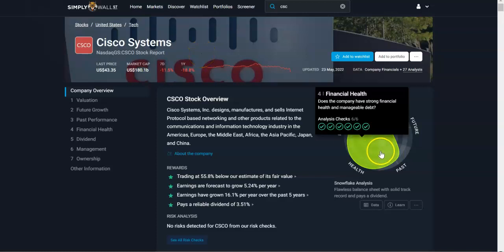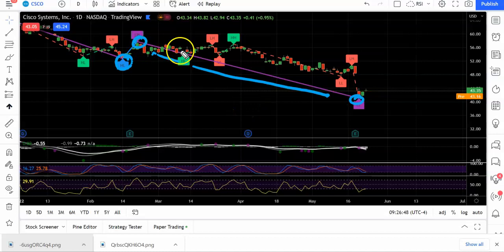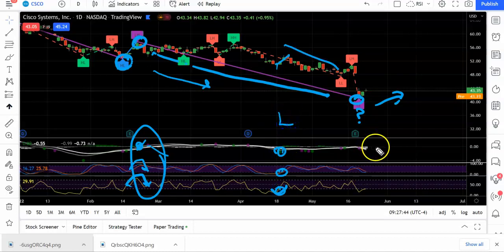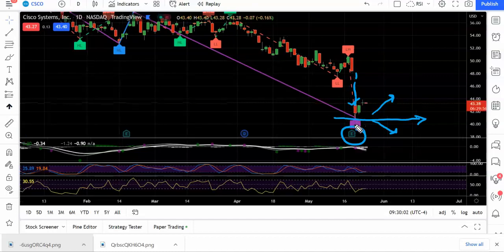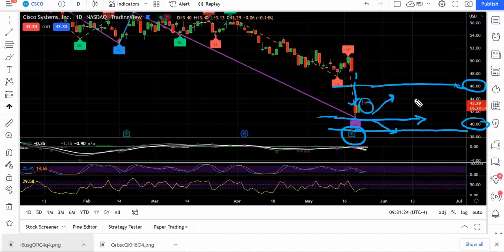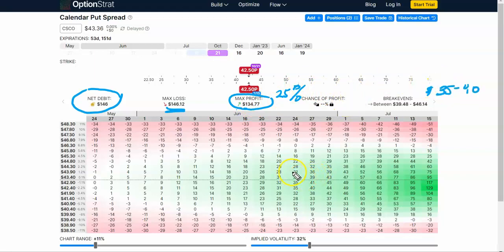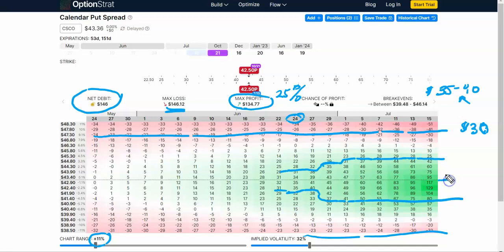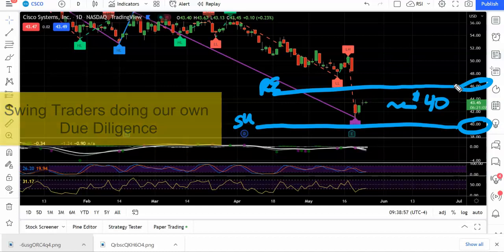Swing Trading $CSCO After Earning Calendar Spread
Swing Trading $CSCO After Earning Calendar Spread.  The pandemic, the China  housing crisis, world supply shortages, world energy crisis, long term inflation and the risk of recession are plaquing our country and the world.